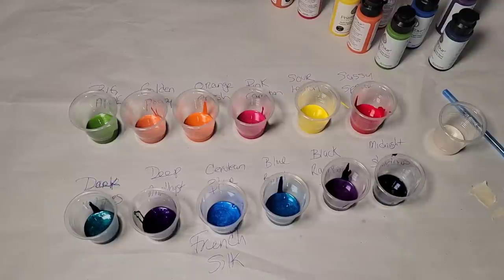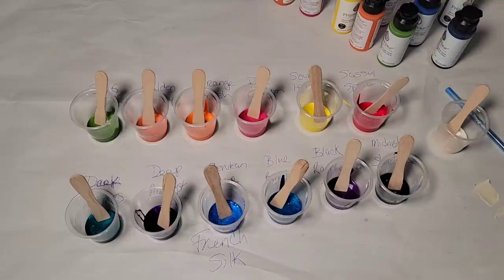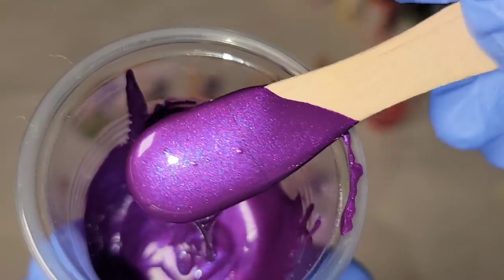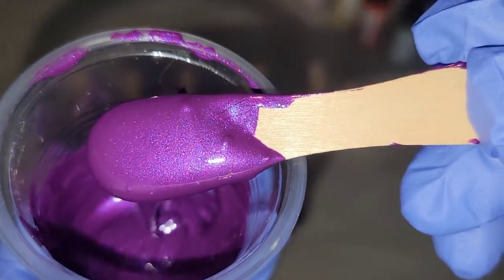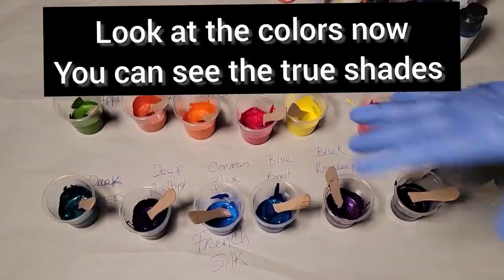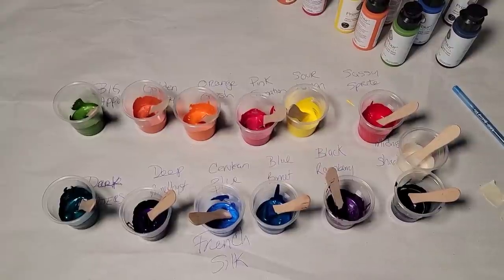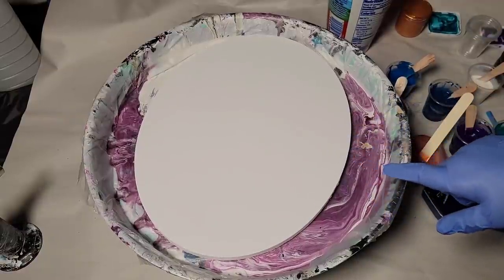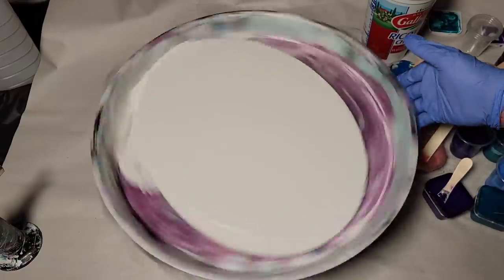Deep Amethyst! Amazing Swipe With Amazing New Colors. Acrylic Pour Art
In this video I explore a brand new paint line and teach you step by step how to achieve a beautiful painting with very little experience.

Along with these new paints I also used @GoldenPaints in various colors

AUSTRALIAN FLOETROL
🎨Pixel Paint Designs

*Breaking News! These are the Prizm Pour Paints I used in todays video.

🎨Join Kanella Ciraco and I in sunny Naples Florida July 2022 for a pouring workshop like no other.

🎨  LOLIVEFE *SQUEEZE BOTTLES , WOOD ROUNDS, SILICONE MOLDS AND MORE
CODE Tammy10 to save